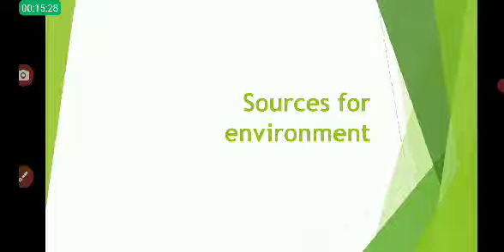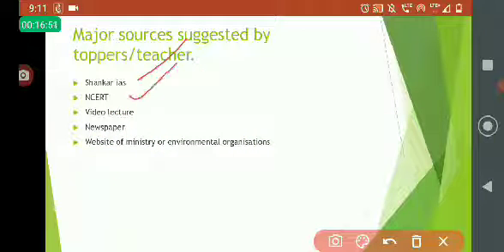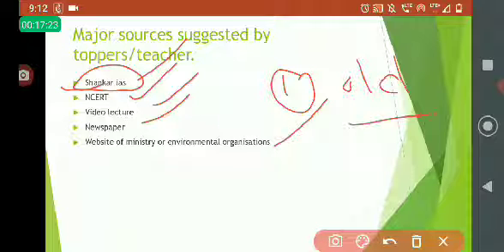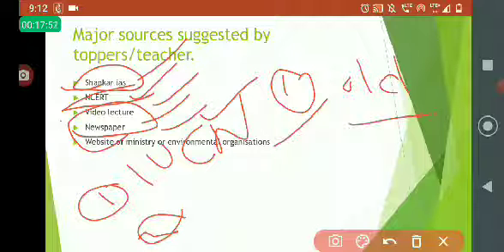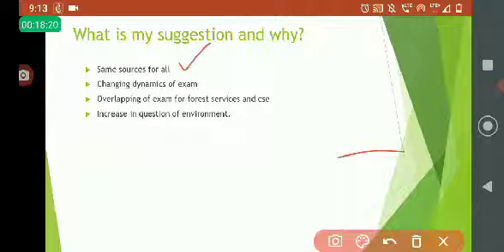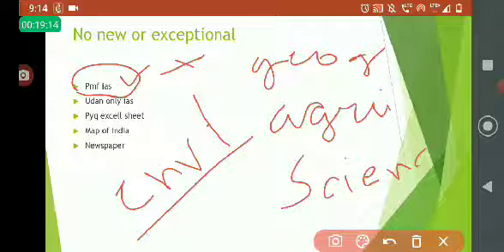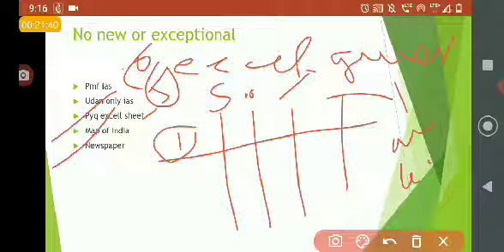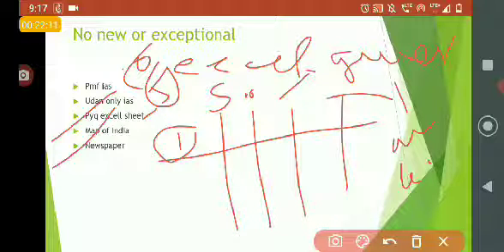the best sources of environment .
This video will help you in finding the source of environment